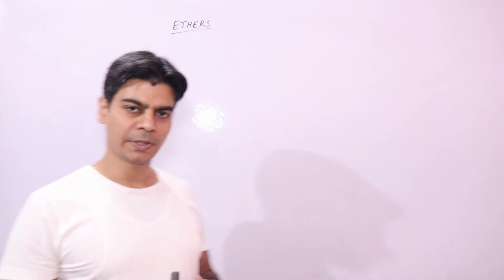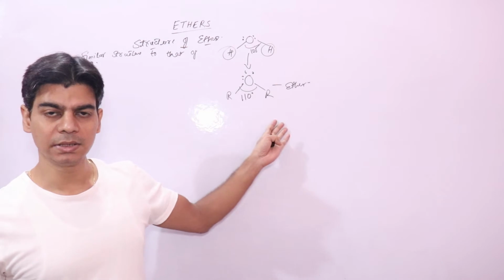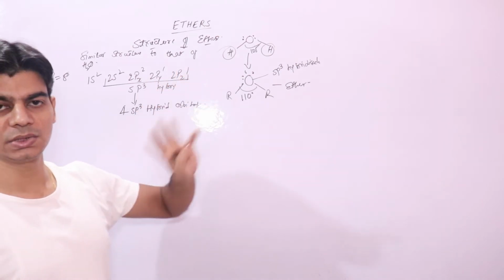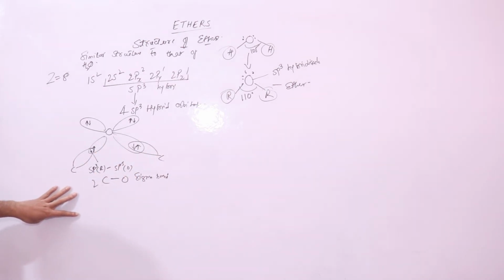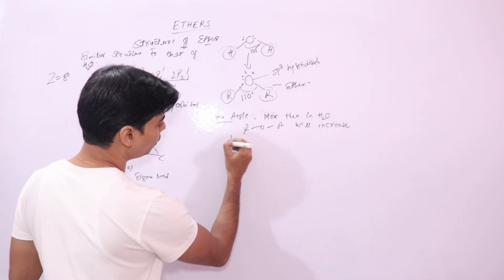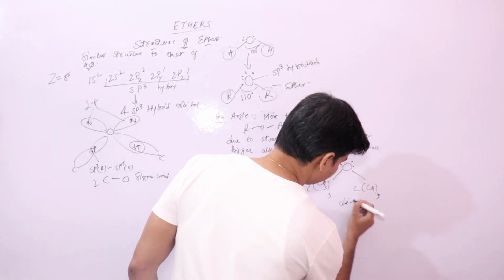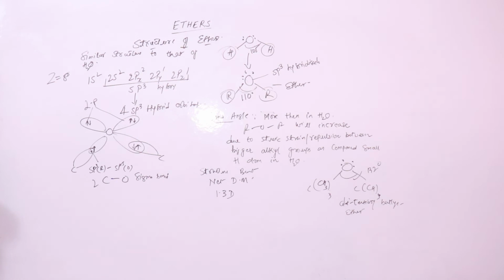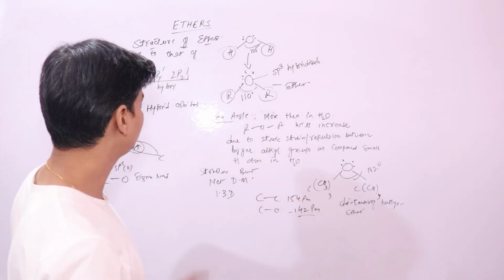Structure Of Ethers